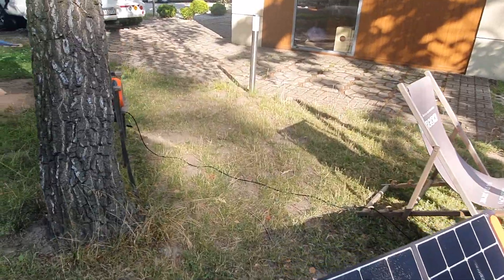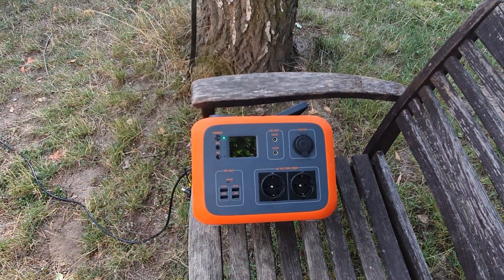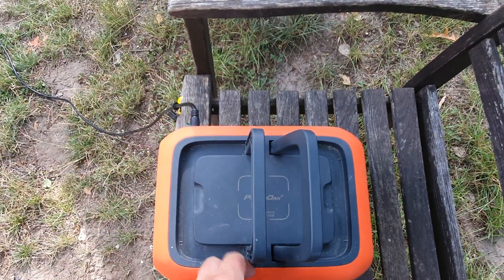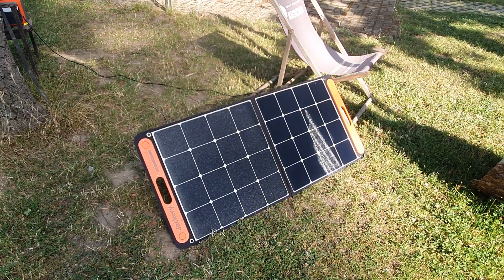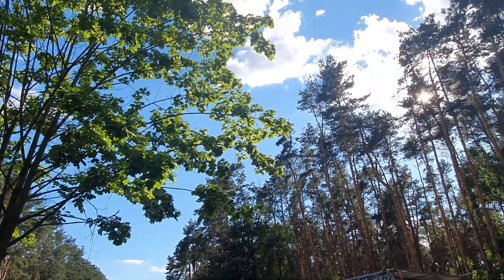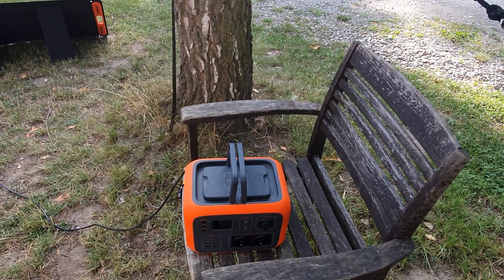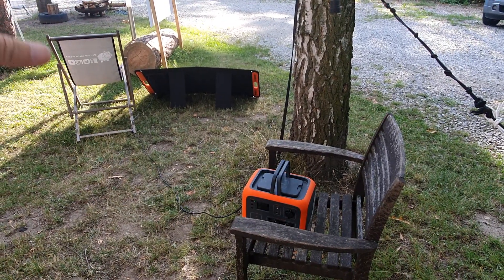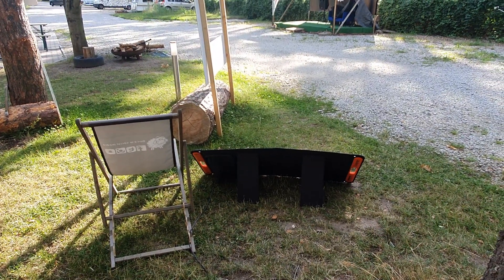Portable camper battery with flexible solar panel. How efficient are they? Practical experiment.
I am a big fan of the portable camper battery, euphemistically called a power station by the manufacturers.  The one I have here is a Royal Oak model which dates to 2018 and has now been surpassed by newer models, however mine is as good as it was when I got it.  Here I am using a 100W solar panel from Jackery to power it in the summer on a day that alternated between cloudy and sunny.  To cut to the conclusion directly, we found that it took seven hours to charge it to over 60% (which is more than I said in the video without having the full knowledge of the charge at the time of filming).
The biggest disadvantage of a system like this compared to acid or gel batteries with a fixed solar panel is one of cost, the latter costs around half.  However, you can install this one yourself with no drilling into the walls of your vehicle, it comes with an inverter and charger and you can charge it directly from the 12v supply of the vehicle.  So you don't need to get someone to install it for you.  Furthermore it can be removed for use elsewhere and the lithium battery will last a lot longer than acid or gel batteries will.  So that is why I am a big fan of this type of battery.
Of course one will probably still need a normal habitation battery for things such as the water pump and lighting in the RV and so I am not suggesting this as a replacement but rather either a useful addition or alternatively, an effective battery for a conversion.